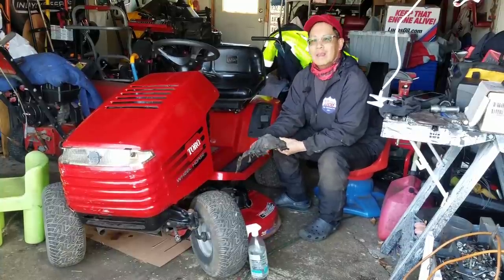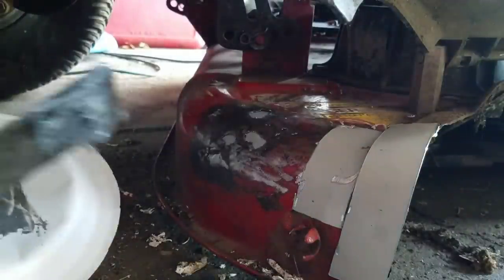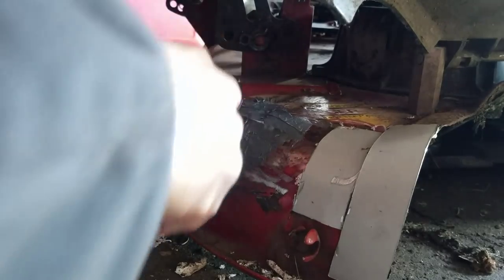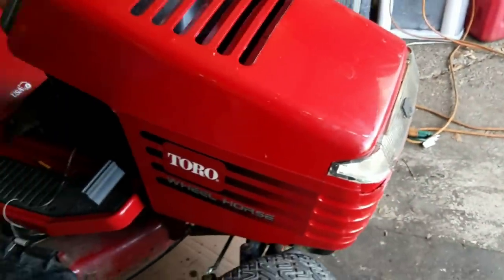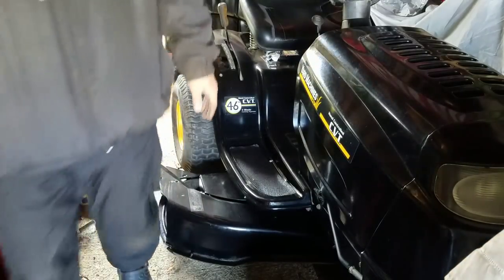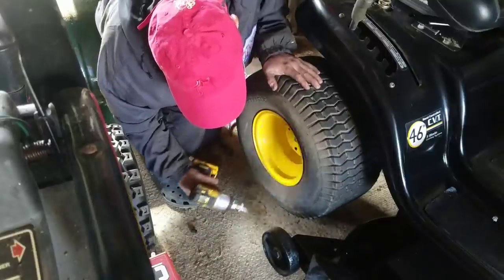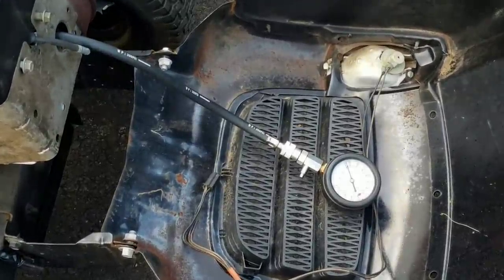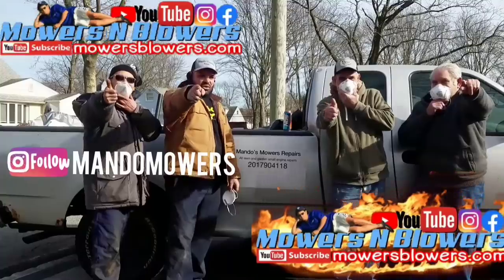HOW TO FIX REPAIR TORO WHEELHORSE 1238XL LAWN TRACTOR MOWER DECK RUSTY ROTTED HOLES USING JB WELD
My first attempt at patching the mower deck with sheet metal and silicone was terrible, looked crazy and it didnt adhere well to the deck.  I removed the main block and cleaned it up.  I decided to try KB Weld to see if that worked a little better.  The jury's still out since curing time is a day!

I got a visit from my buddies Larry and Bobby because they needed to borrow my plug aerator.  We talked for a while with masks on and with some distance.  We never touched each other other than a foot bump.  We were all asymptomatic.  I brought out a few tractors to park on my lawn as there was a guy interested in buying one.  I let him ride it around, and never got within 20 feet of him.  I surmised that my Murray select 13.5 40 is probably doneski short of replacing the valves because compression was low at 75psi.  I'll probably do an engine swap on it in the future.  I also put ATF in the rear tires of my 46" Yardmachines as they were flat today.

MY EBAY LISTINGS:

OG VERSION

NEW STICKER VERSION

PROPARTSDIRECT.NET
TITE-REACH.COM
GUNK
TITESEAL
LIQUID WRENCH
STA-BIL